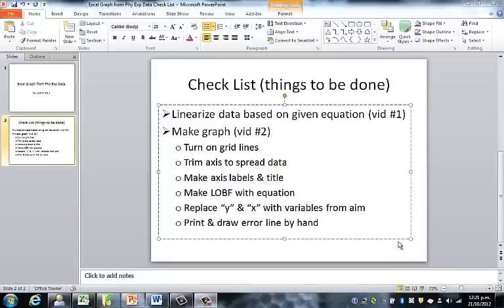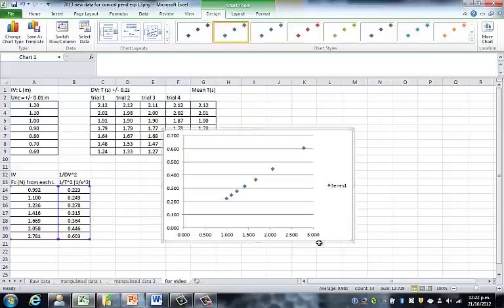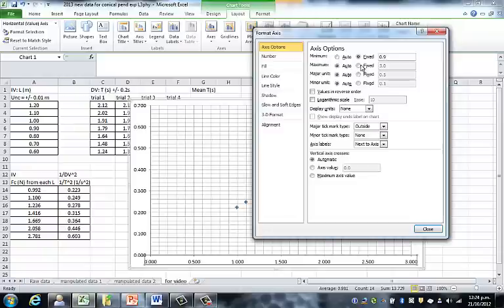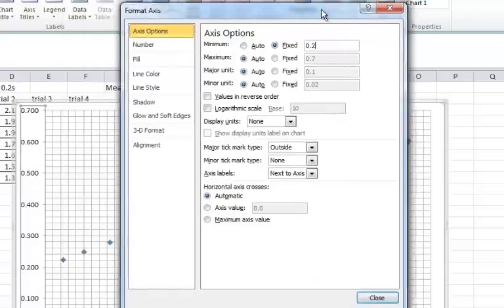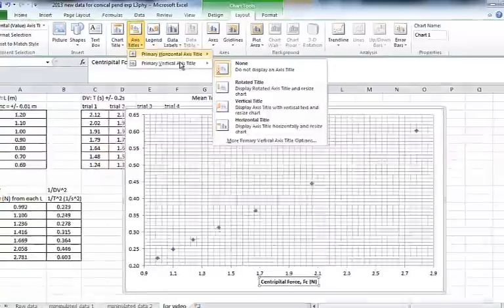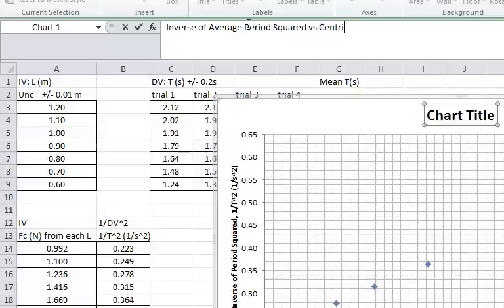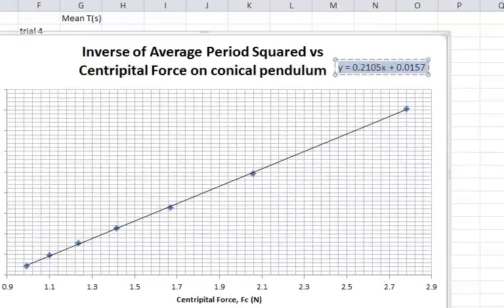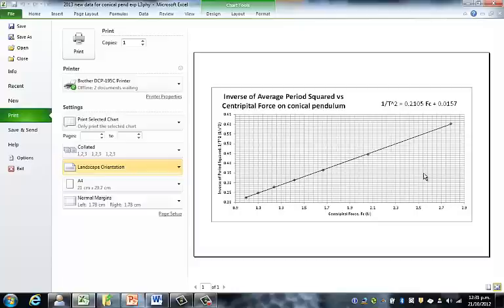L3 Conic pendulum making excel achieved graph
How to make achieved-level excel graph for P3.1 conical pendulum experiment

2nd of 3 videos for this experiment